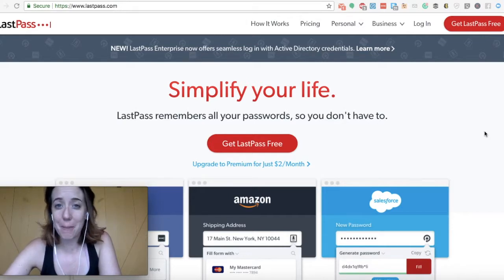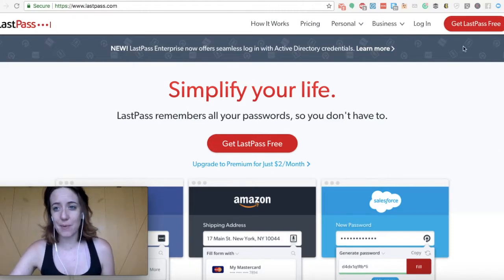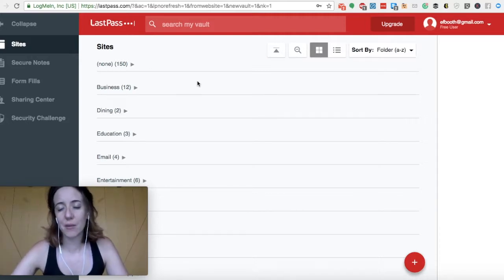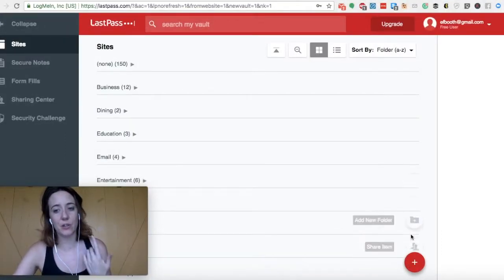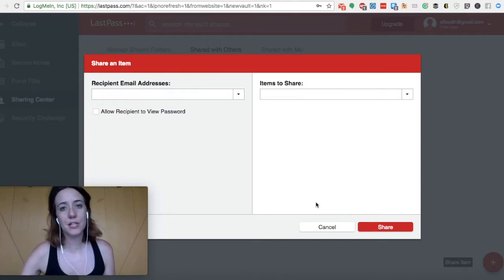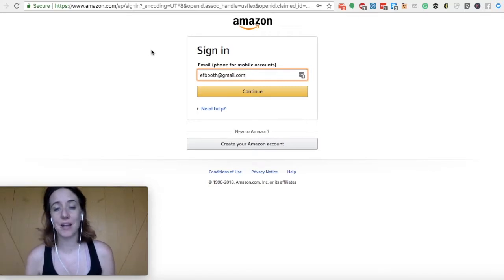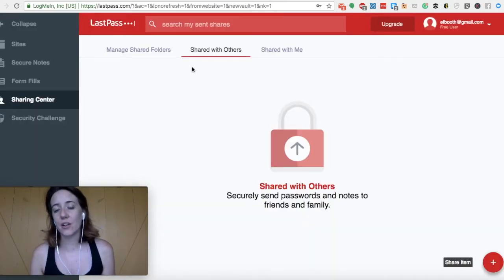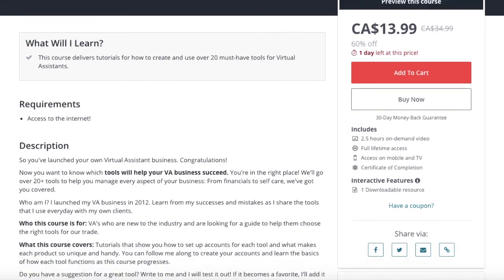LastPass for Freelancers: How to Use LastPass with Clients | Tutorial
Safety and security should be every freelancer's top priority. In this tutorial, I'll show you how to use Lastpass with your clients to keep their data safe.